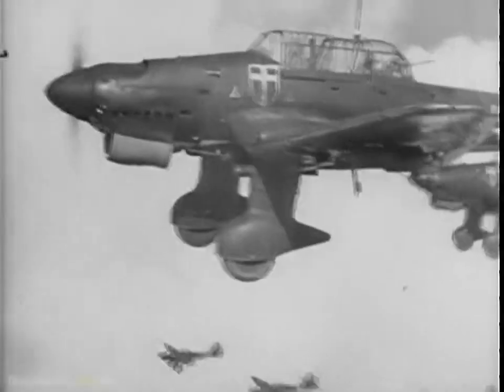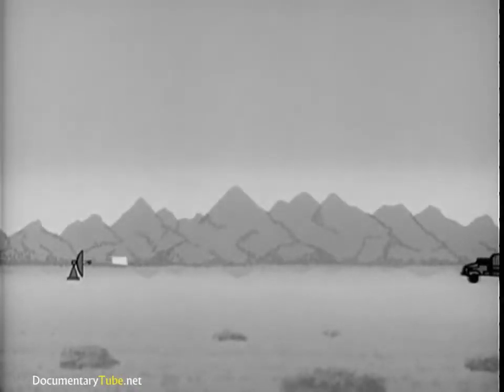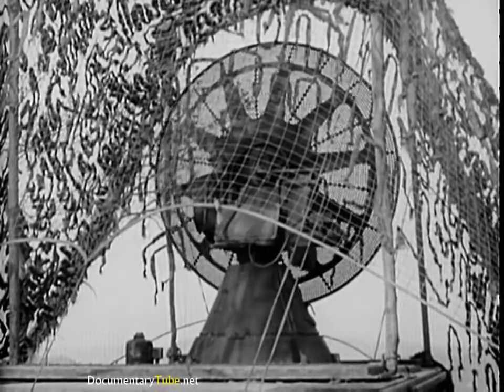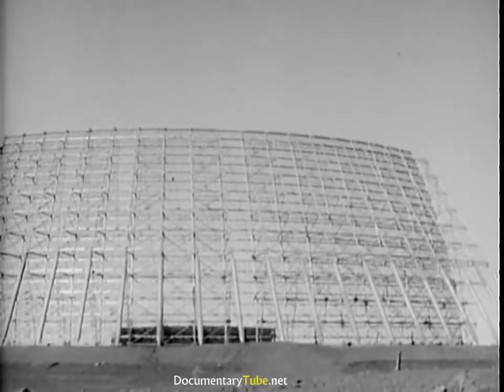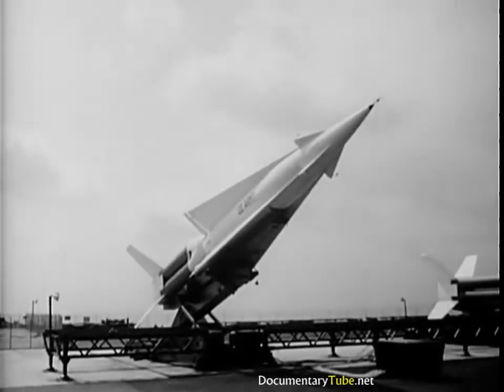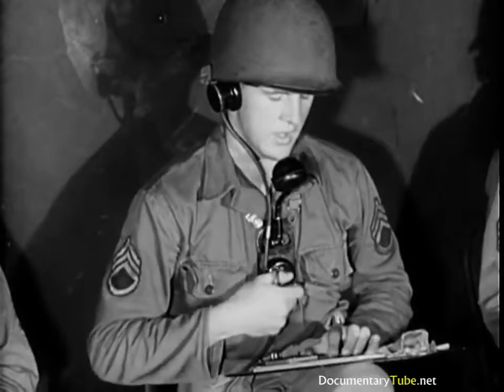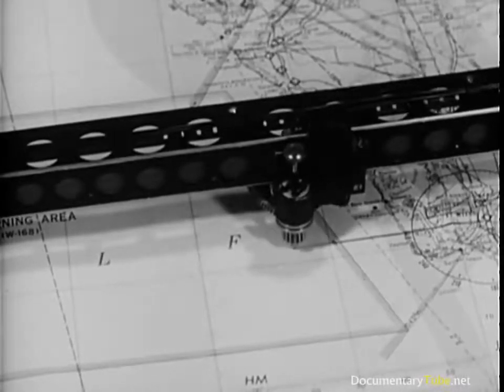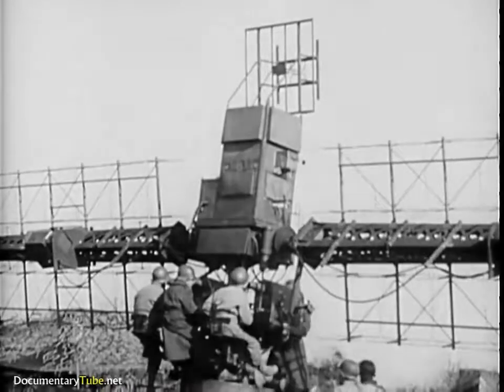HOW IT WORKS: WW2 Radar ()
This documentary film explains the aircraft detecting at long ranges.

This documentary film explains the usage of radar when detecting aircraft.

EE Rudy Dehn tells us about the development of the lighthouse vacuum tube which helped make better radar possible. He goes over the design of the tube and talks about the war years at General.

This explains how this technological advancement helped the United States detect and navigate aircraft.